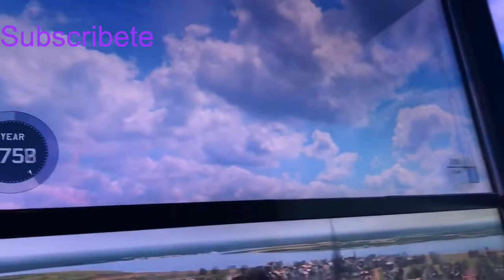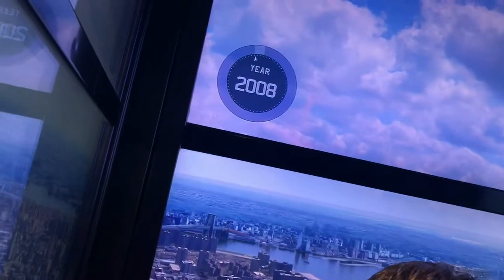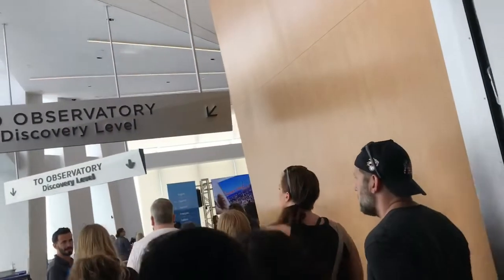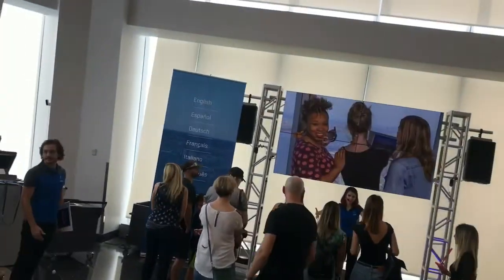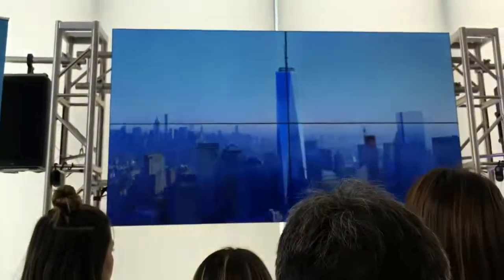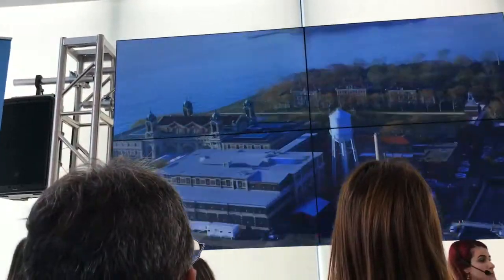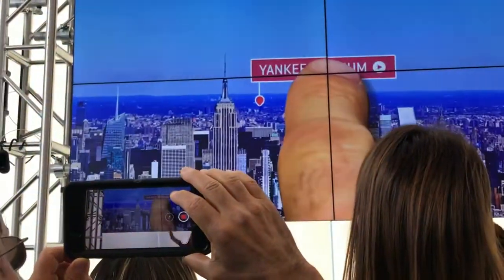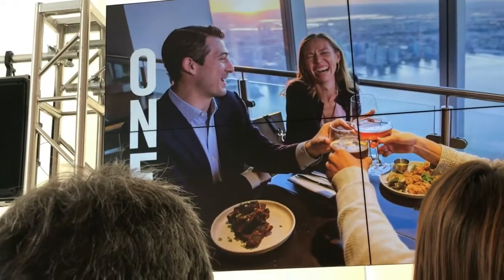Conociendo el One World Observatory en New York,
De paso por New York